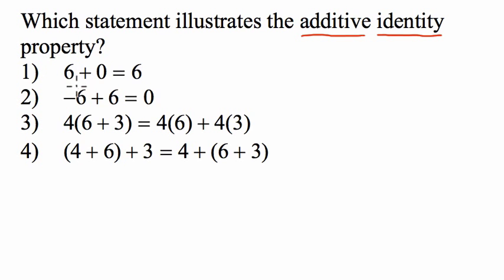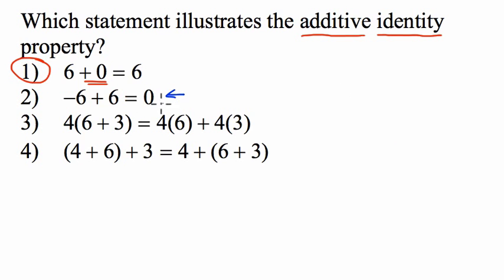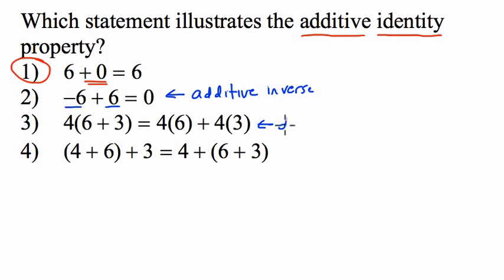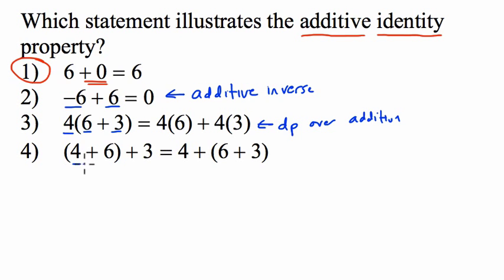Speaking Algebra 3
in this video we look at basic properties of algebra